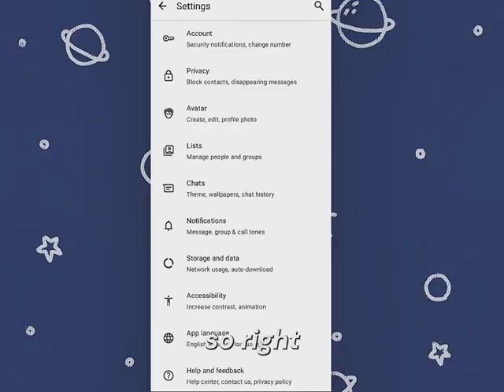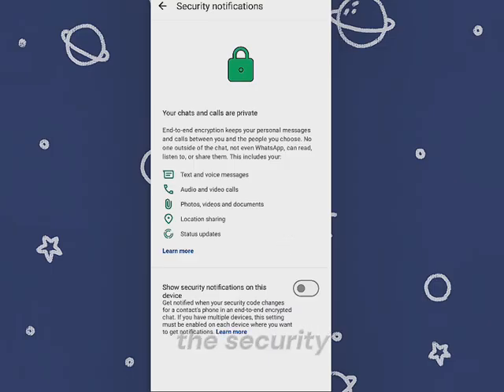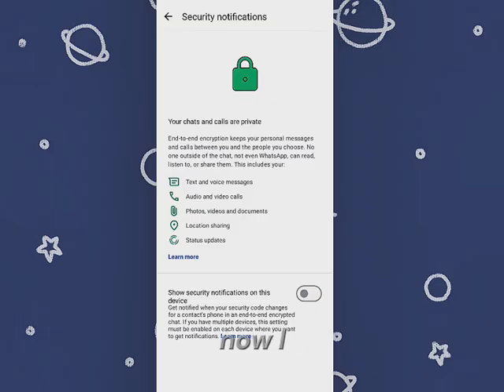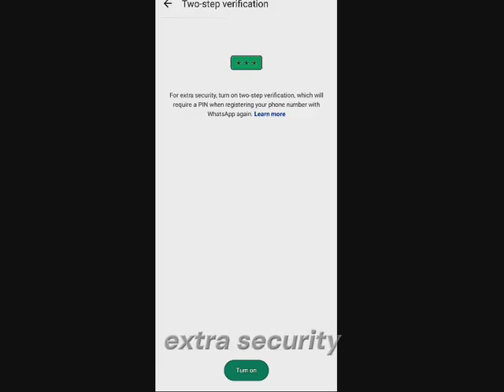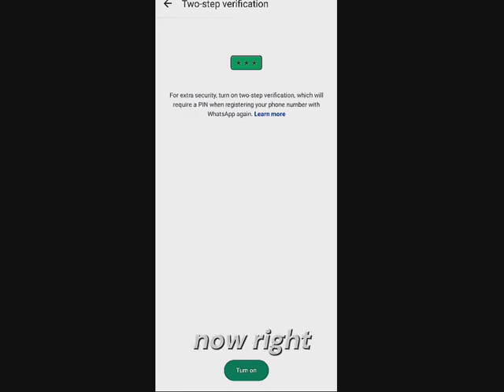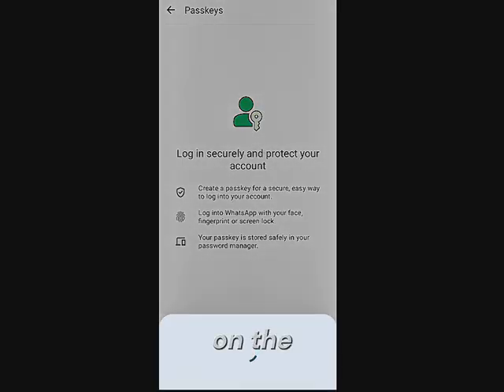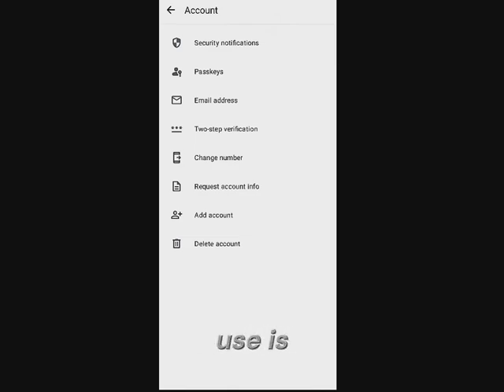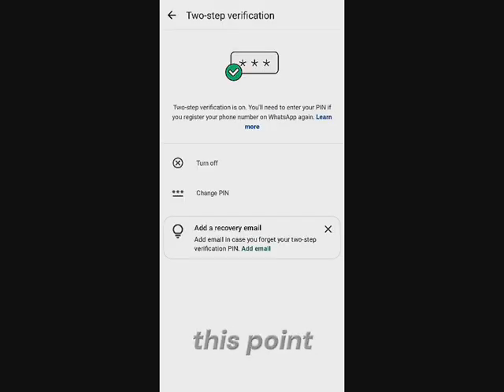WhatsApp verified security tip || How to set it up on your own.